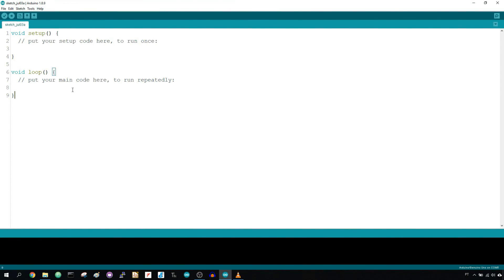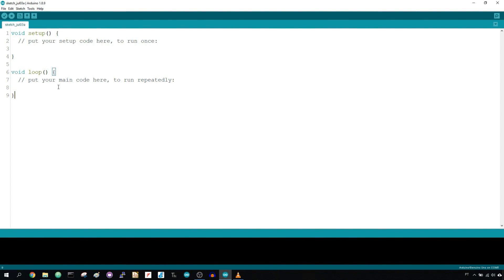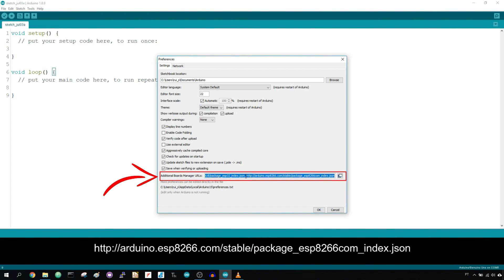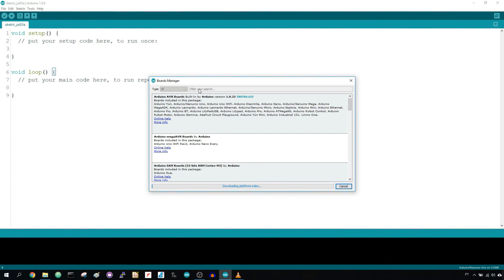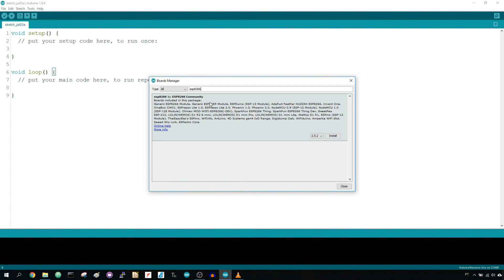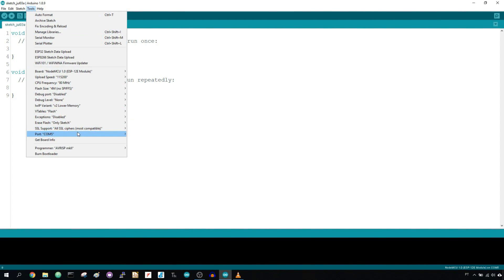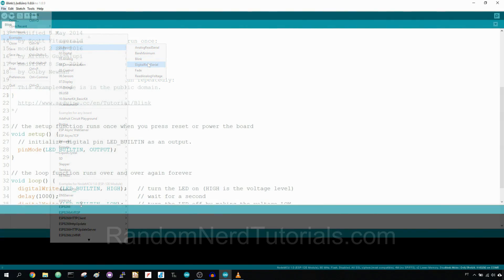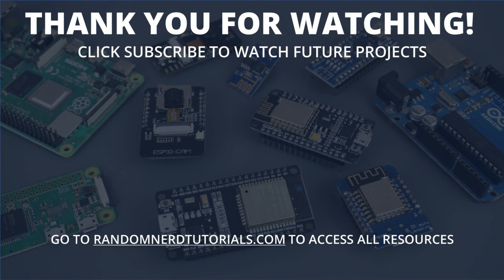Install the ESP8266 Board in Arduino IDE in less than 1 minute (Windows, Mac OS X, and Linux)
Open the next link to copy the full Additional Boards Manager URLs

There are a variety of development environments that can be used to program the ESP8266. The ESP8266 community created an add-on for the Arduino IDE that allows you to program the ESP8266 using the Arduino IDE and its programming language.

This videos shows how to install the ESP8266 board add-on in any operating system: Windows PC, Mac OS X, or Linux computer.